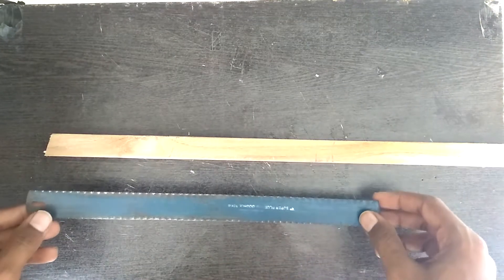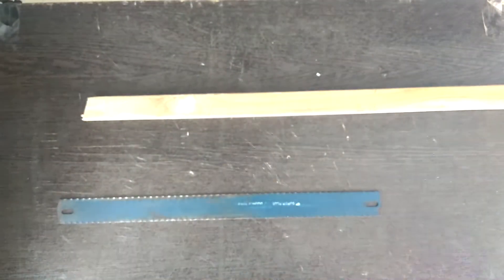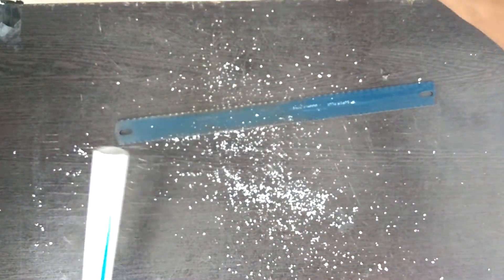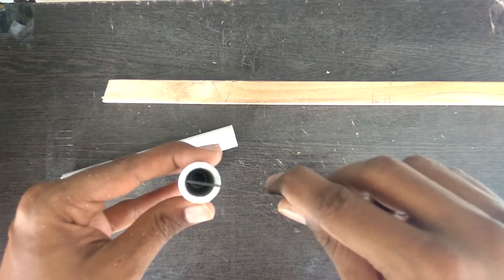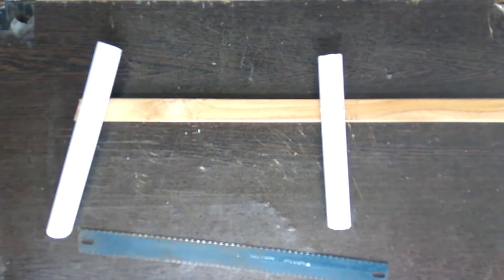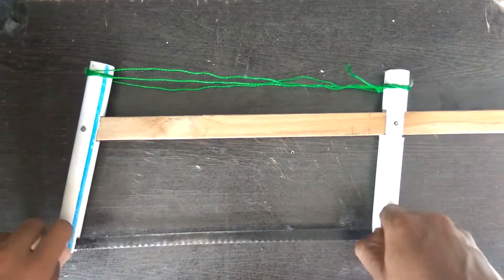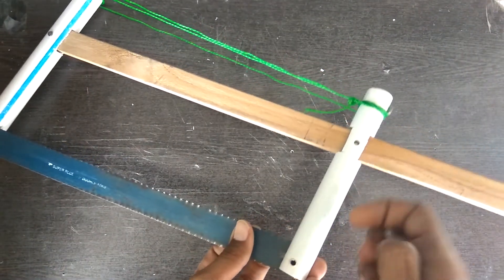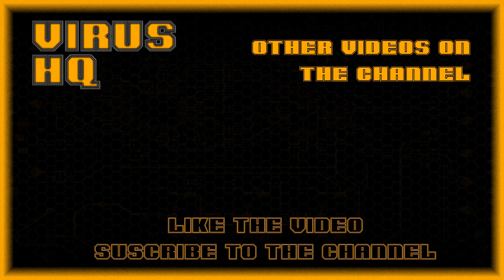DIY Hacksaw Frame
This video is a tutorial on making your own hacksaw frame out of everyday materials.